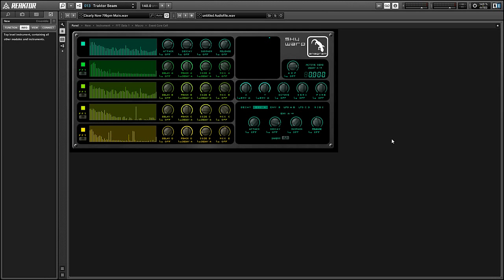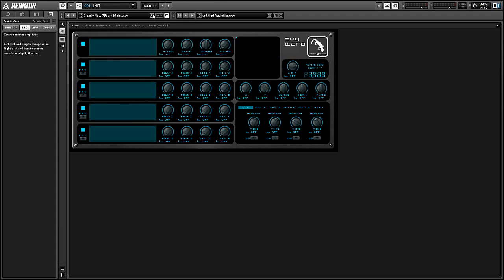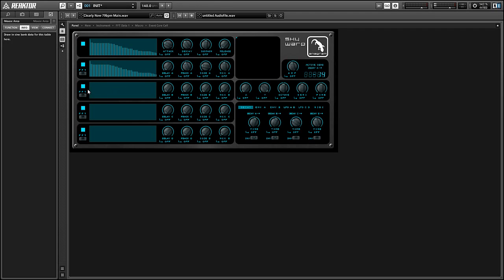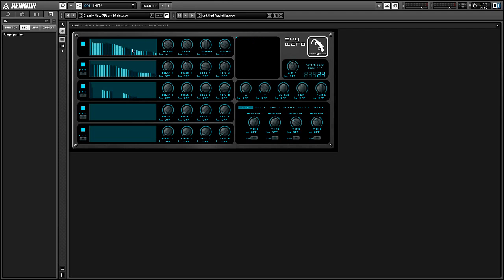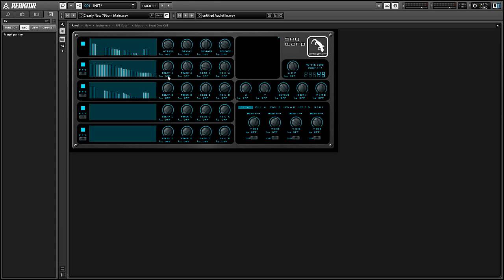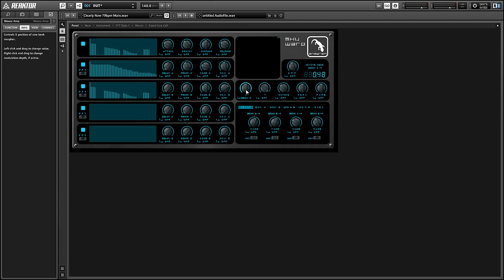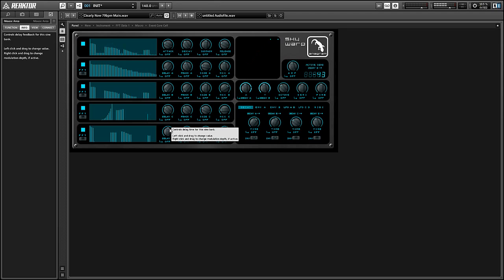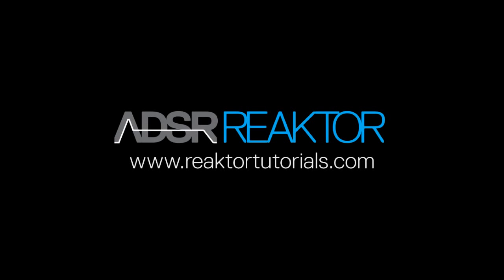NI Reaktor - Using Skywarp - How to Tutorial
In this video, I show how to use Skywarp, an ensemble I designed a few years ago. Skywarp excels at creating soundscapes, and uses additive synthesis to morph between drastically different sounds.